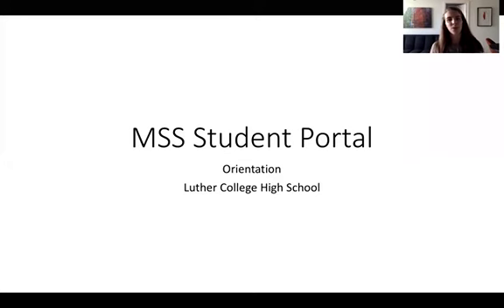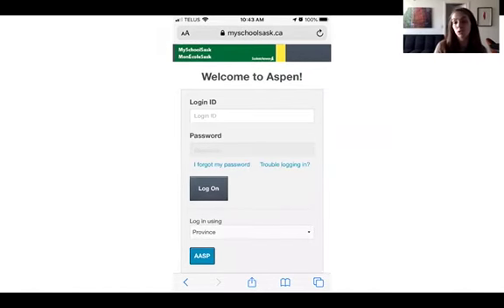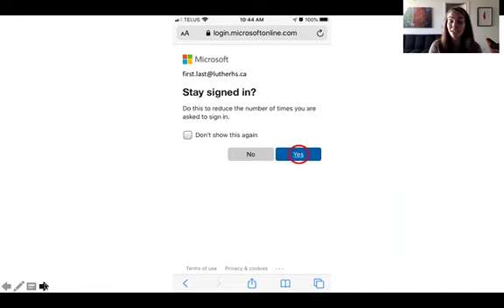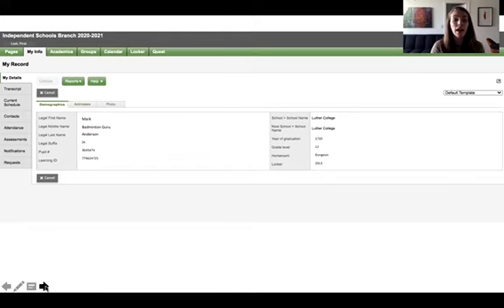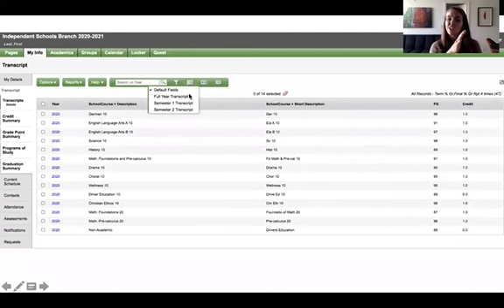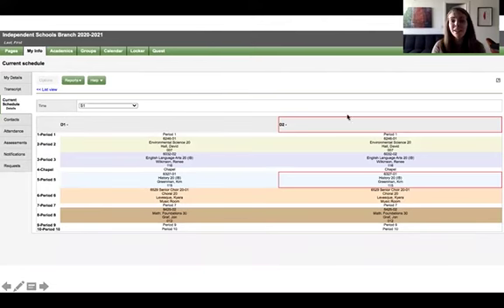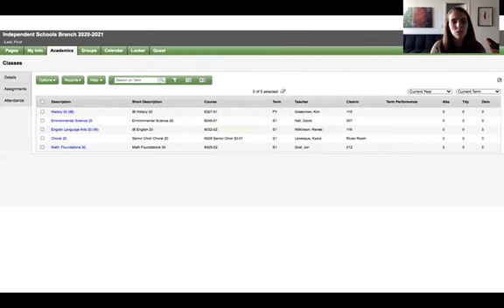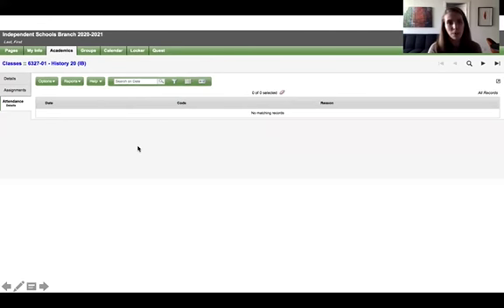Student Portal Orientation